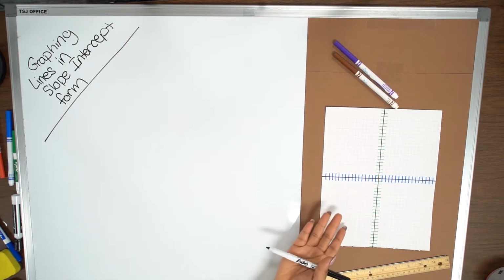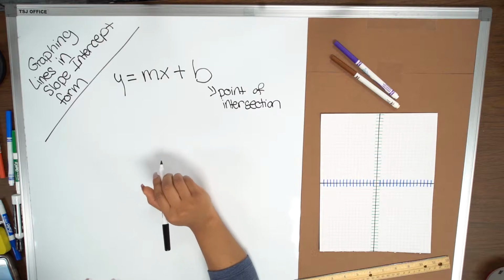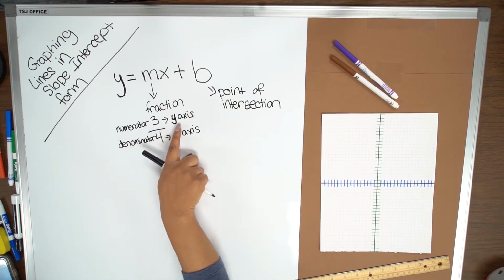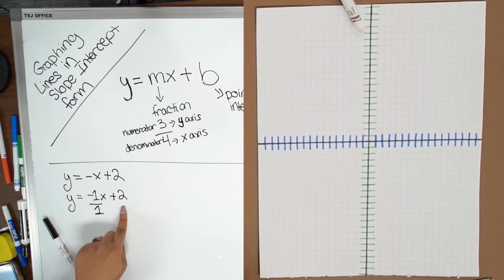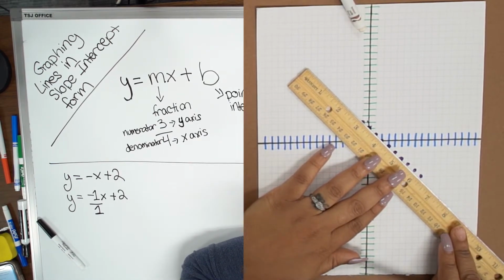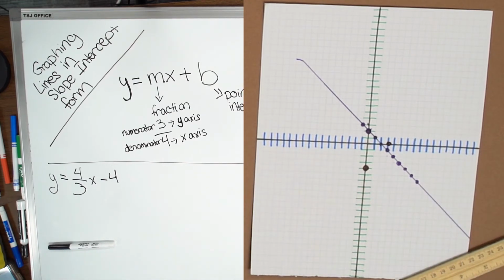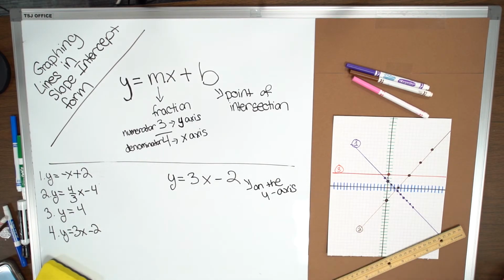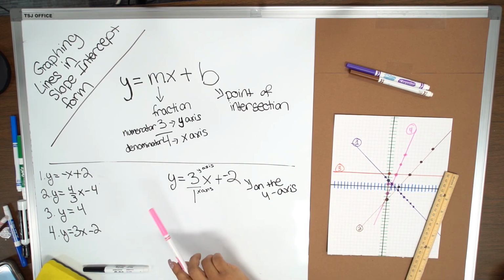Intercept Form | Explain it to Me, PDAC!